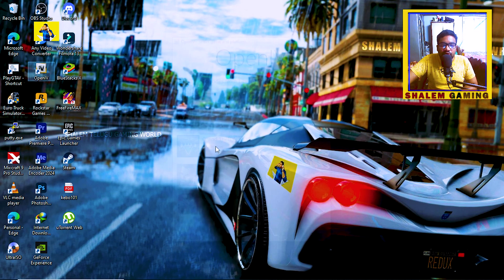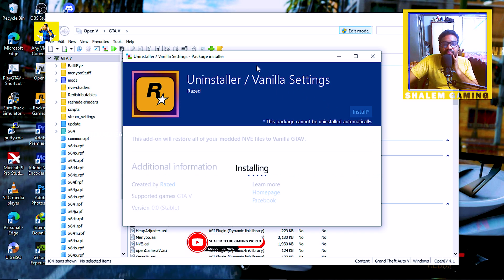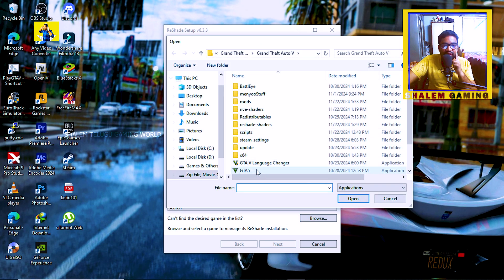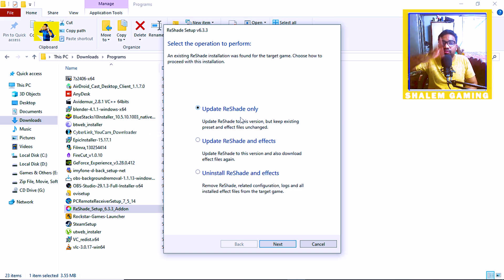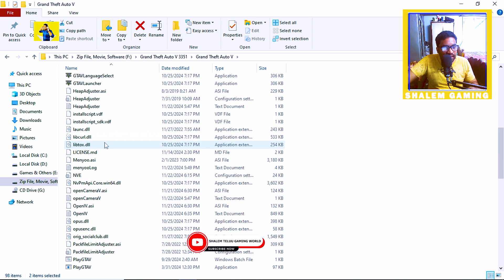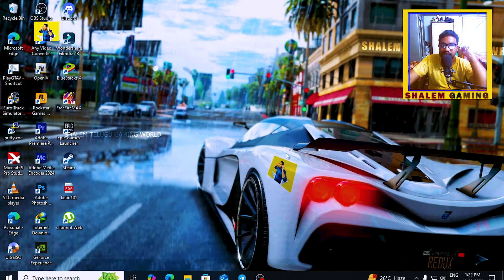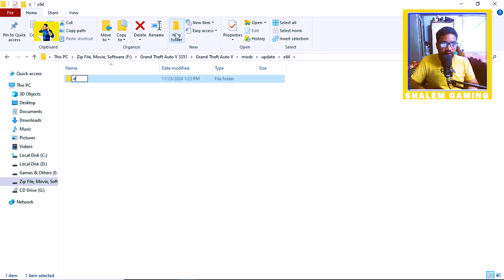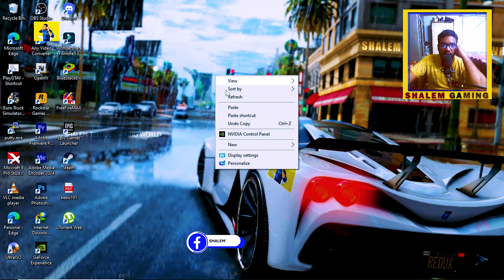How To Uninstall NVE Graphics November 2024 in GTA 5 | Without Crash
In this video tutorial, we will guide you step-by-step on how to easily uninstall Natural Vision Evolved graphics from your GTA 5 game. We will demonstrate the entire process, starting from locating the installed files to removing them safely without causing any harm to your game. Whether you want to revert to the original graphics or switch to a different mod, this comprehensive guide will help you uninstall Natural Vision Evolved seamlessly.

How To Uninstall NVE Graphics November 2024 in GTA 5 | Without Crash |@shalemtelugugamingworld|

Uninstall Natural Vision Evolved
Remove NVE Graphics
GTA 5 Graphics Mod Uninstallation
Step-by-Step NVE Graphics Removal
Reverting GTA 5 to Default Graphics
Restoring Original GTA 5 Graphics
Easily Uninstall NVE Graphics in GTA 5
Uninstalling GTA 5 Graphics Mod - NVE
How to uninstall nve gta 5
How to Uninstall NaturalVision Evolved in GTA 5
How to Uninstall NaturalVision Evolved
Uninstall NVE in GTA 5

Call Me Through Callme4 App (My ID) - - - ShalemKumar@cm4

How To Download ETS 2 Game in PC (All Updated Working Also)

How To Download GTA5 In Easy Steps In Telugu (Join In Telegram Channel) (All Updated Working Also)

GTA 5 Game APK In Mobile Download (Join Now)

My Discord Account (Come & Join To Talk) { Updated }

My Facebook --- Shãlëm Âs StâLiñ 🥰

My Equipments ---

My Tripod

My Camera - Using Mobile Only --- Oppo Reno 2Z 💜

My Web Camera (Lenovo 300 FHD)

My PC Specs :
Monitor - Acer Predator XB-271HU
Processor - AMD Ryzen 7 1700
Graphic card - NVIDIA GTX 1650
Motherboard - GIGABYTE B450 Ultra Durable
RAM - 16GB Corsair Vengence 3200Mhz
Power Supply - Antec 750w Gold Rated
HDD - Western Digital 2TB HDD
Liquid Cooler - Cooler Master ML240L RGB
Case - Antec DF-500 RGB

My Gear :

Keyboard : Ant Esports KM500W Pro Backlight Gaming Keyboard
Mouse : Ant Esports KM500W Pro Backlight Gaming Mouse
Headsets : Noise One Headset
Mic : Maono AU -A03 & Boya ByM1 Mic's

Game Recording Software : Nvidia Geforce Experience

Please Support Me. And Enjoy So Many Of Games In Telugu Language From Our Channel Tq So Much 😍